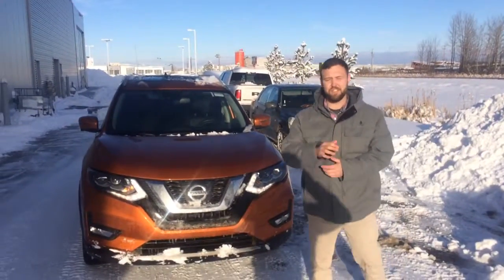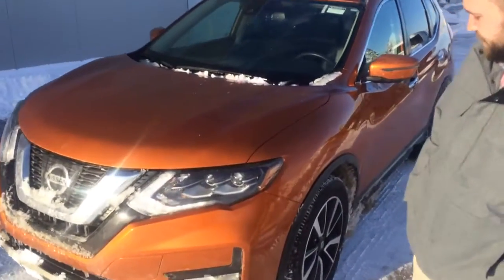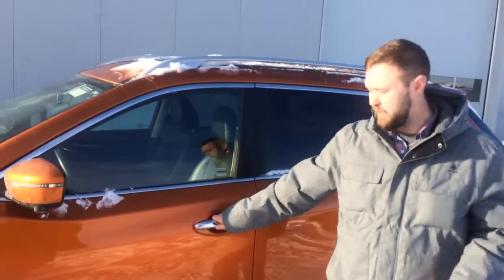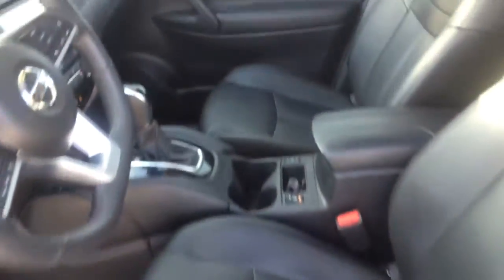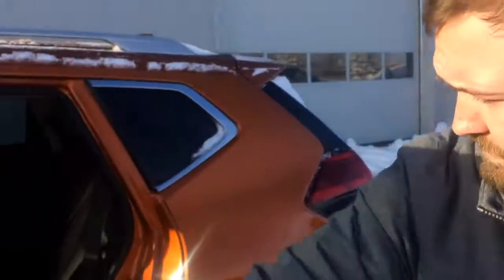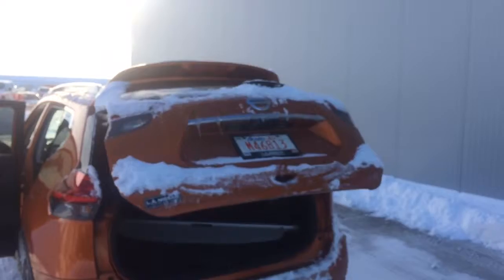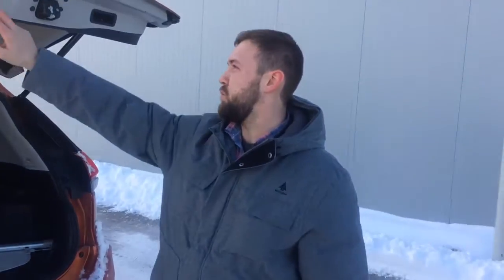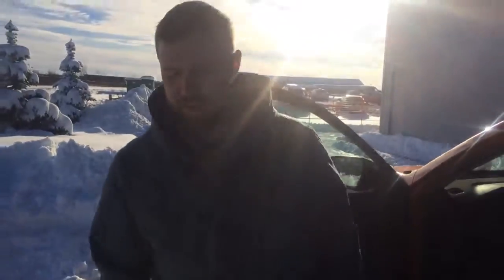2017 Nissan Rogue SL Platinum